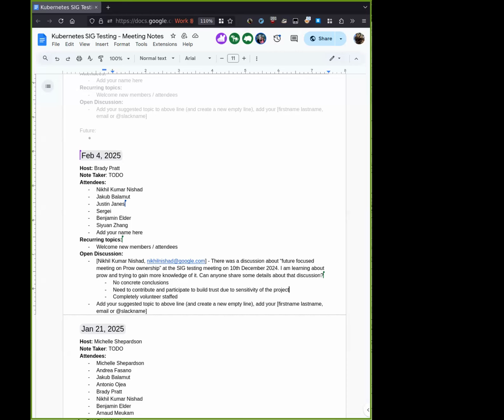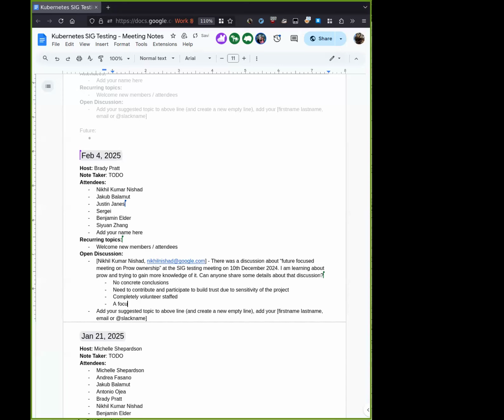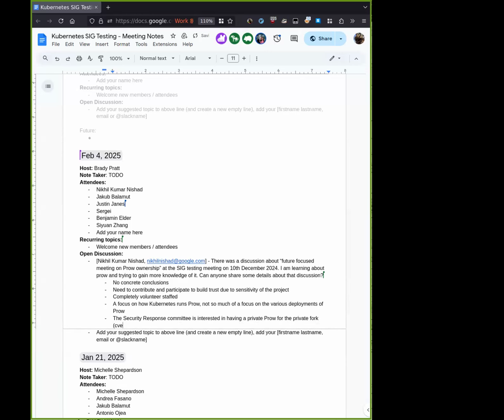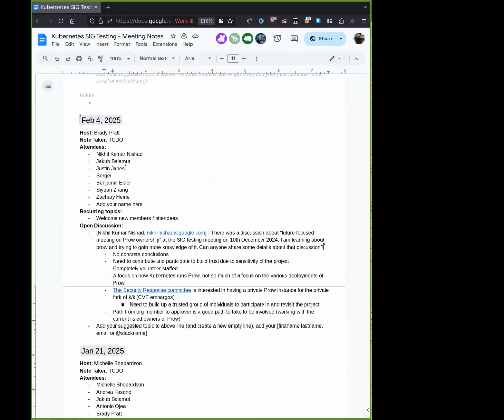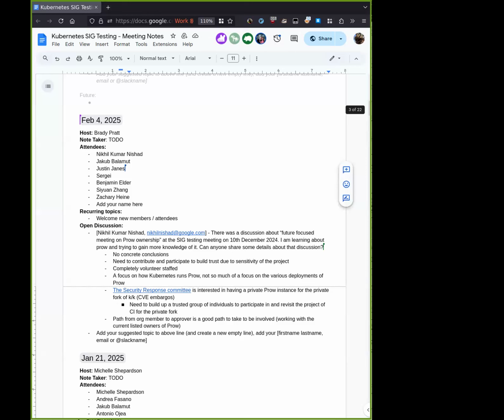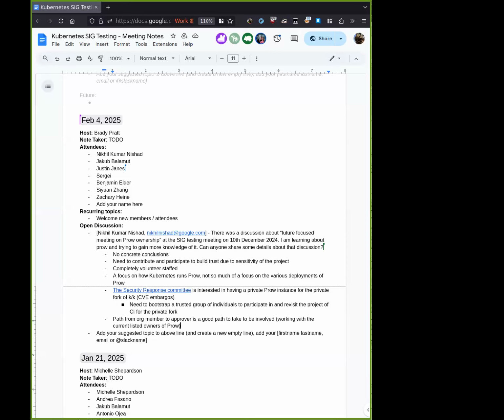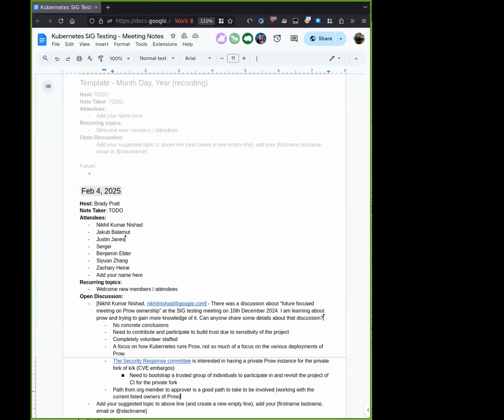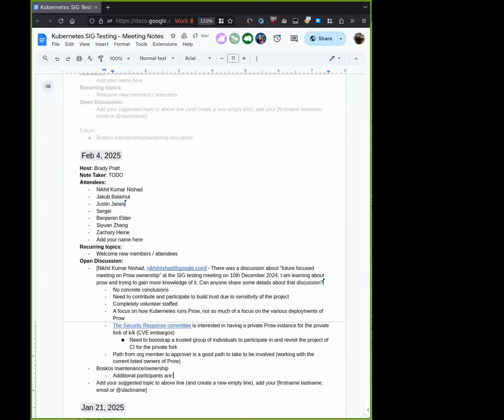SIG-Testing Weekly Meeting for 20250204